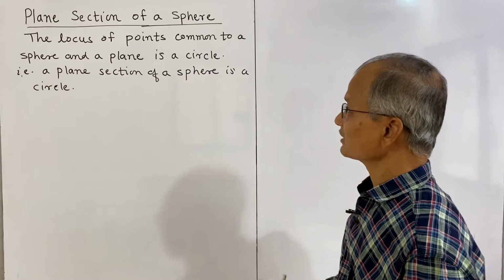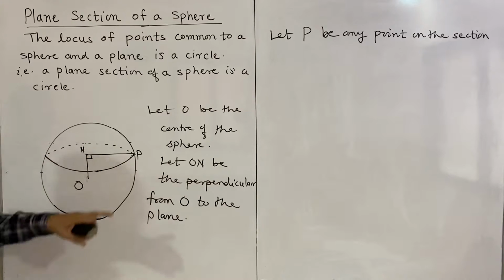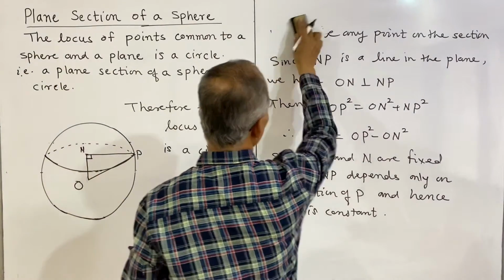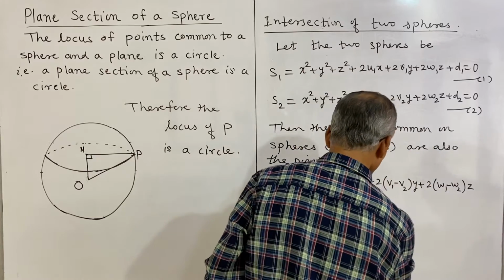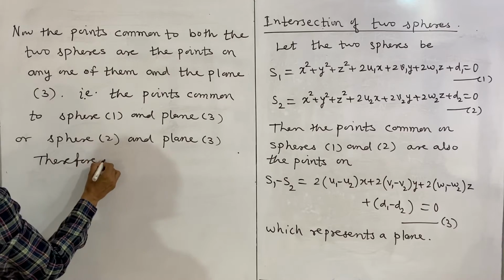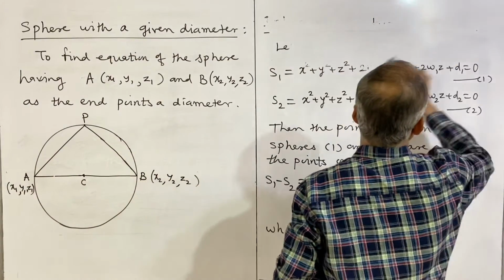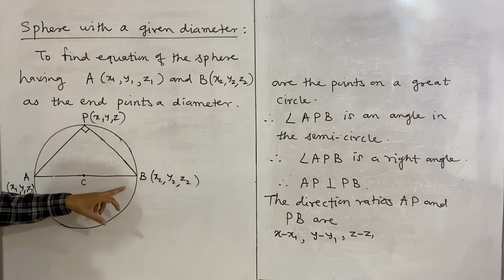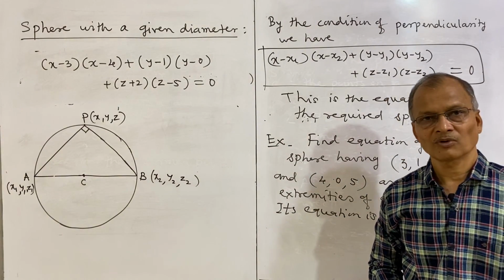Plane section of a sphere. Lect. 3. solidgeometry sphere analytical-geometry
Analytical Solid Geometry:
The Sphere:
In this lecture the following results are proved:
1. Plane section of a sphere is a circle.
2. Intersection of two spheres is a circle.
Equation of a sphere with given diameter is obtained.
Shanti Narayan: Analytical Solid Geometry
Link for the handwritten notes on the chapter The Sphere: ( send a request mail,  I will share it with you)